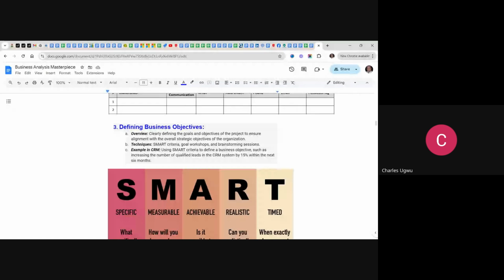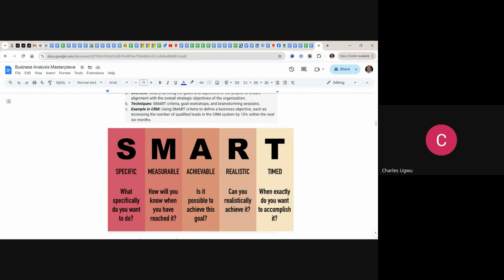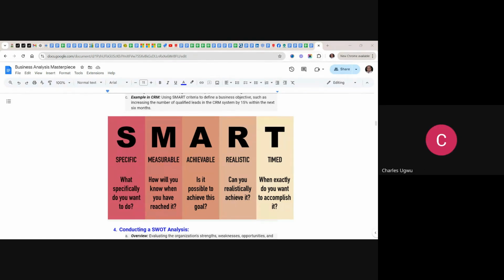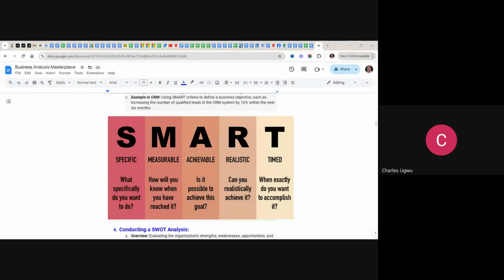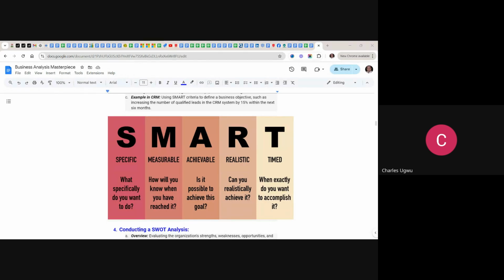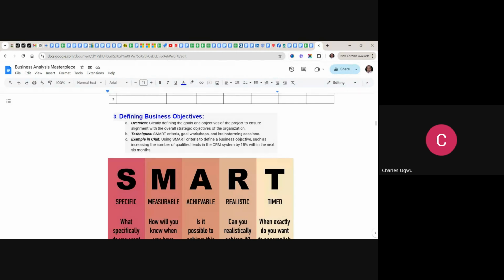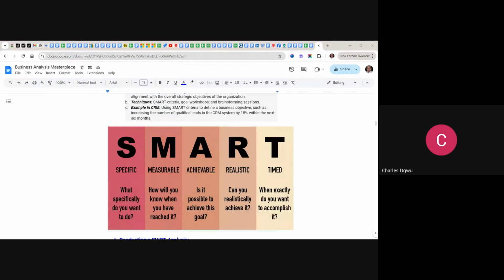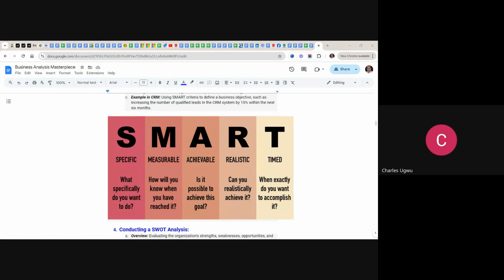33. Key Techniques in Business Analysis 3: Defining Business Objectives with SMART